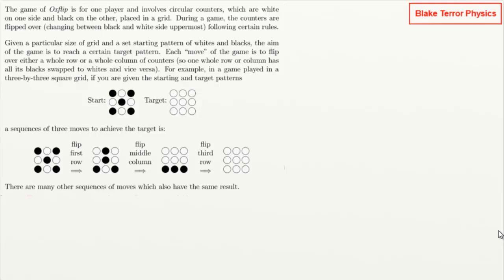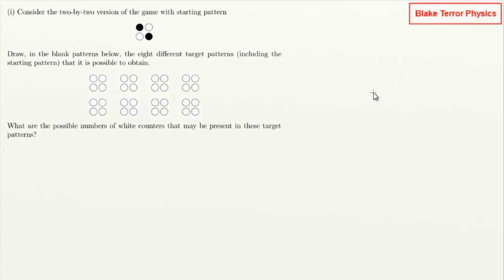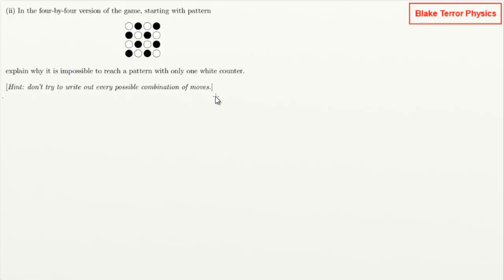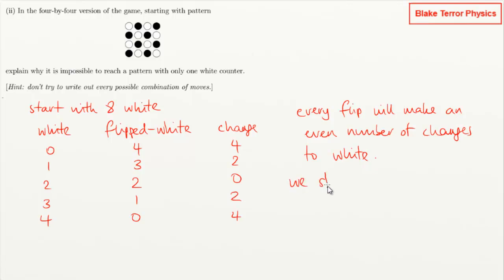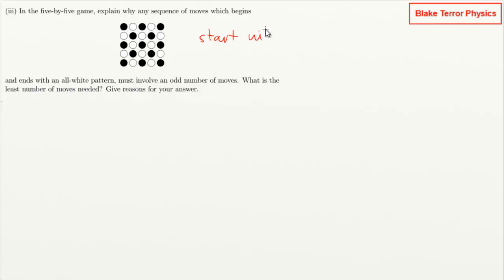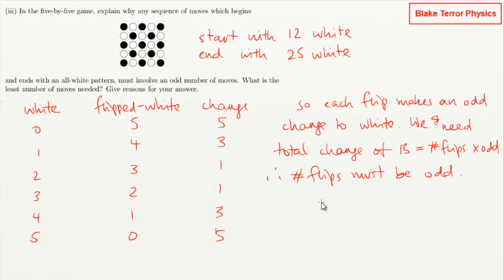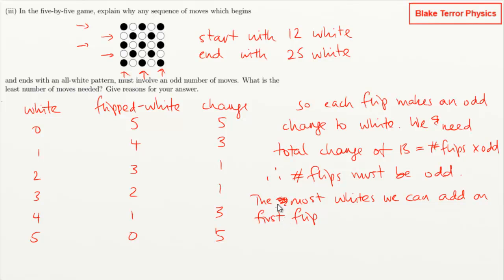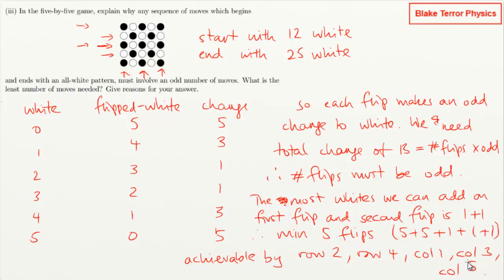Oxford MAT Specimen A (2009) Q7